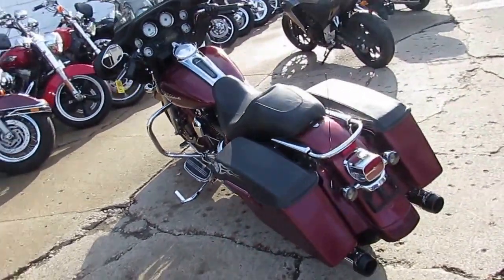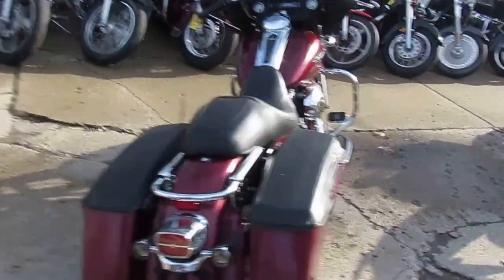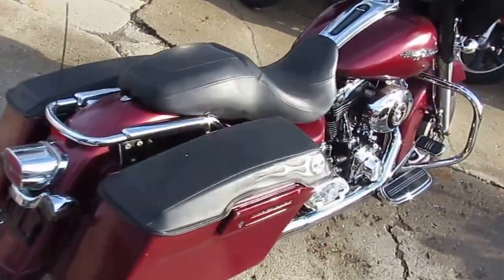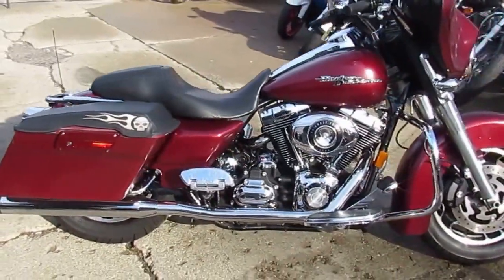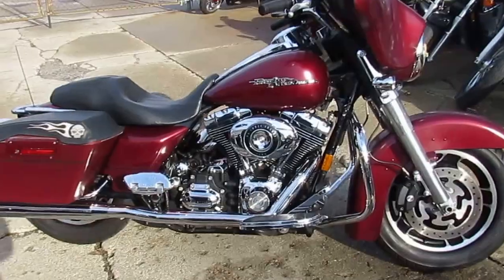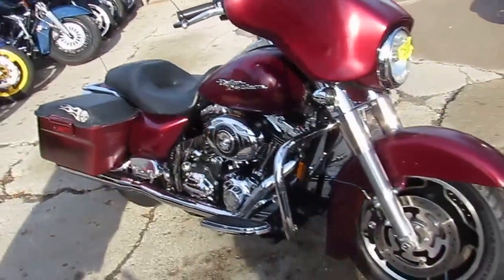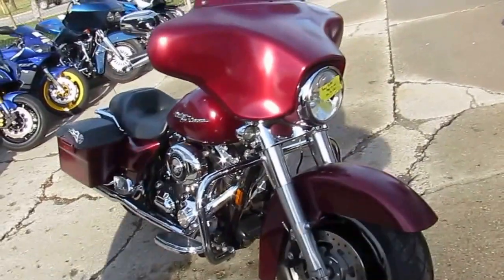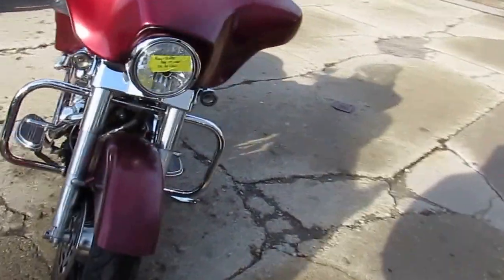2008 Harley Davidson Street Glide FLHX For Sale U3192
2008 Harley  Davidson Street Glide FLHX For Sale